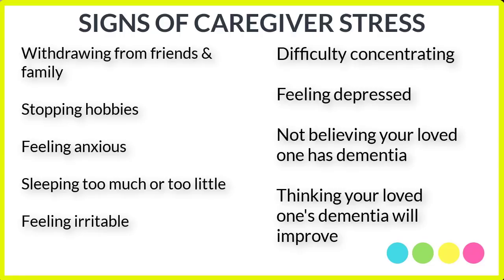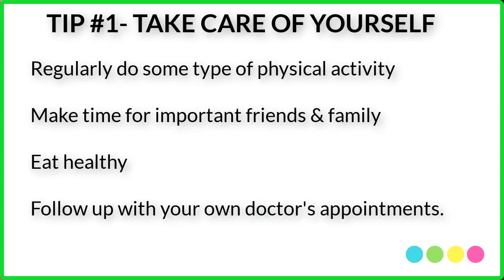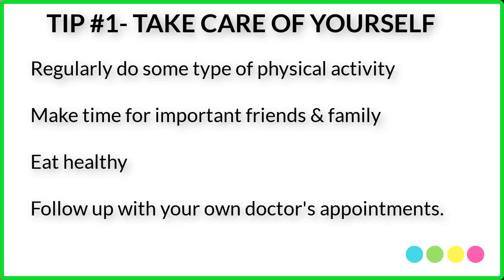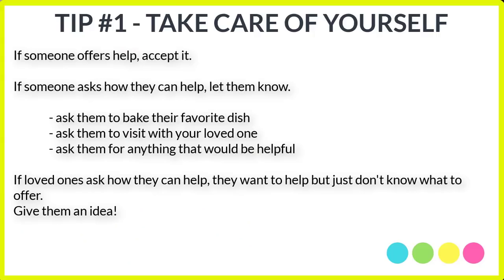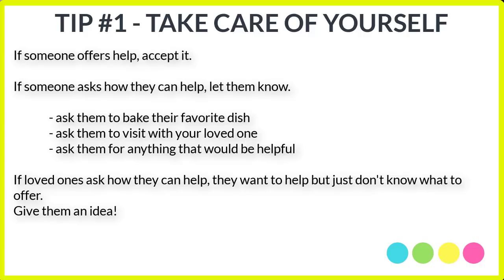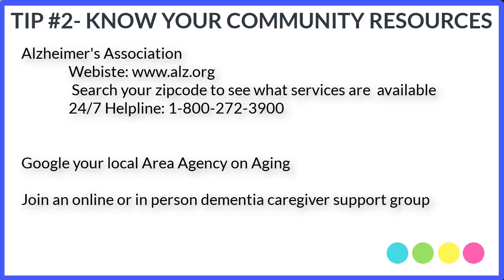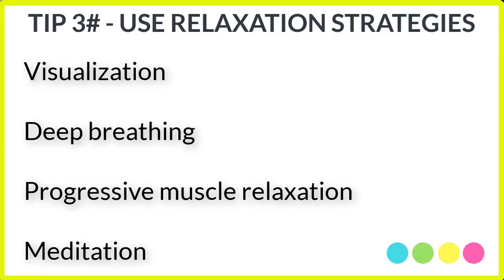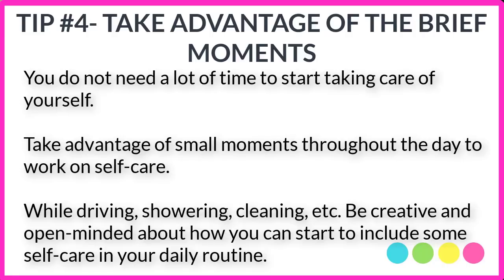How to cope with dementia caregiver stress: 4 ideas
Welcome to the place where I share dementia tips, strategies, and information for family members caring for a loved one with any type of dementia (such as Alzheimer's disease, Lewy Body dementia, vascular dementia, frontotemporal dementia, etc.)

This week’s video talks about something I’m sure many of you are familiar with- Caregiver stress. I share 4 ways that you can start managing your dementia caregiver stress right now. Tip #4 is my favorite.  Although we cannot control the fact that your loved one has dementia, we can control your reaction, your perspective, and your behavior toward the situation. Caring for a loved one with dementia is stressful and it is important that you know AND utilize the things that can help reduce your stress.

FREE Resource:
📺 Get Access to A FREE Dementia Caregiver Training on How to Care For a Loved One With Dementia- WITHOUT The Overwhelm, Dread, and Confusion: ➡︎

💌 [LET’S CONNECT]

Connect with other Careblazers for information and support inside my Facebook group

In case you haven’t met me, my name is Natali Edmonds and I am a board certified geropsychologist. That means that I am a clinical psychologist who specializes in working with older adults. One day, while hiking a trail, I came up with the idea for Careblazers and I decided to see if posting videos online could provide help to the many other Careblazers in the world who don’t get to have help come directly to them in their homes. I hope that this work helps you in some way on your caregiving journey.